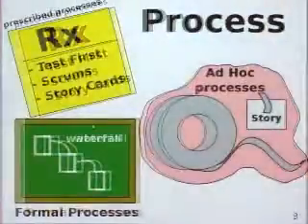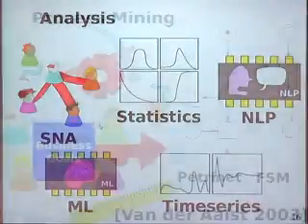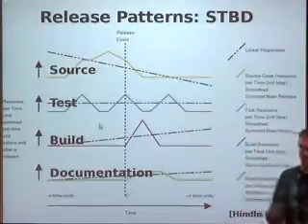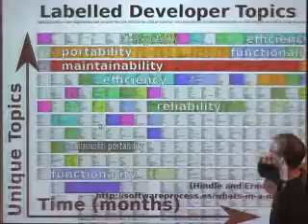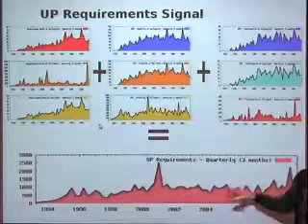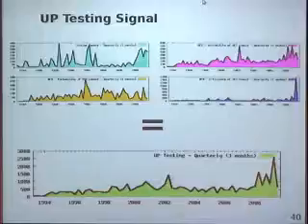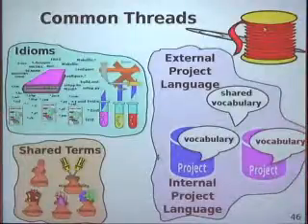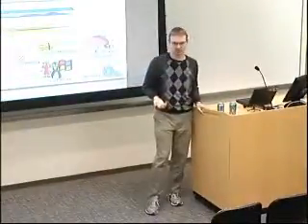Evidence-based Software Process Recovery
In this talk I will cover the results of my recent PhD work on Software Process Recovery: the recovery of software development processes from evidence that developers leave behind. Towards the end of the talk I will show explicitly how Software Process Recovery could be leveraged and applied by Microsoft and other companies.    Developing a large software system involves many complicated, varied, and inter-dependent tasks, and these tasks are typically implemented using a combination of defined processes, semi-automated tools, and ad hoc practices.  Stakeholders in the development process --- including software developers, managers, and customers --- often want to be able to track the actual practices being employed within a project.  For example, a customer may wish to be sure that the process is ISO 9000 compliant, a manager may wish to track the amount of testing that has been done in the current iteration, and a developer may wish to determine who has recently been working on a subsystem that has had several major bugs appear in it.    However, extracting the software development processes from an existing project is expensive if one must rely upon manual inspection of artifacts and interviews of developers and their managers. Previously, researchers have suggested the live observation and instrumentation of a project to allow for more measurement, but this is costly, invasive, and also requires a live running project.    In this work, we propose an approach that we call software process recovery, that is based on after-the-fact analysis of various kinds of software development artifacts.  We use a variety of supervised and unsupervised techniques from machine learning, topic analysis, natural language processing, and statistics on software repositories such as version control systems, bug trackers, and mailing list archives. We show how we can combine all of these methods to recover process signals that we map back to software development processes such as the Unified Process.  The Unified Process has been visualized using a time-line view that shows effort per parallel discipline occurring across time. This visualization is called the Unified Process diagram.  We use this diagram as inspiration to produce Recovered Unified Process Views (RUPV) that are a concrete version of this theoretical Unified Process diagram. We then validate these methods using case studies of multiple open source software systems.